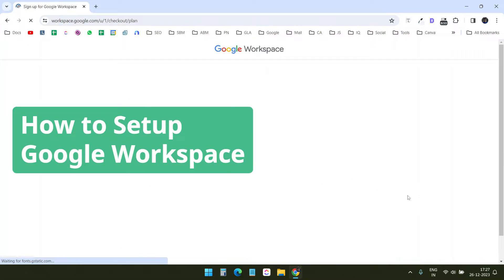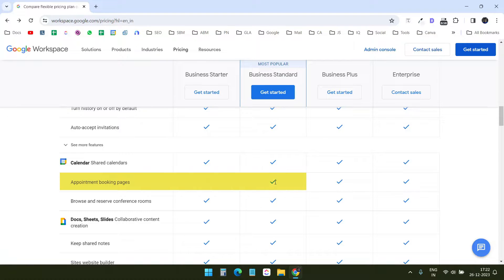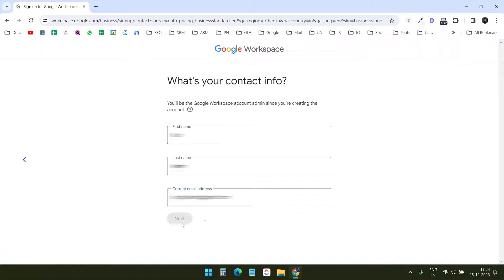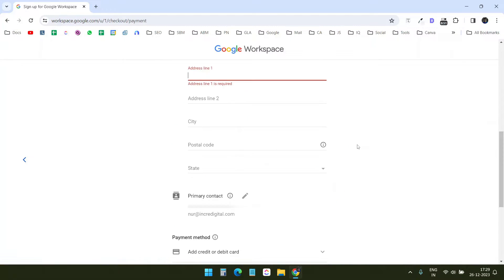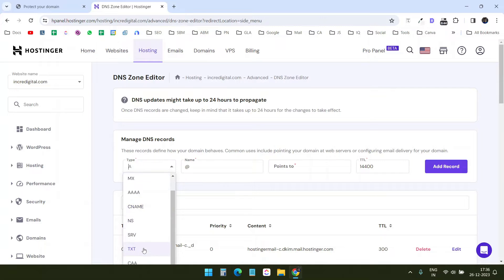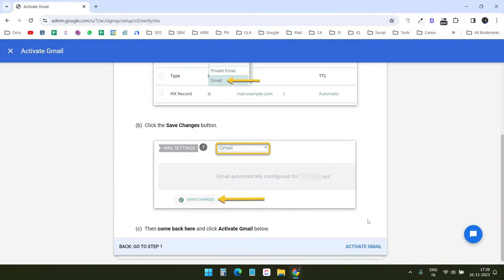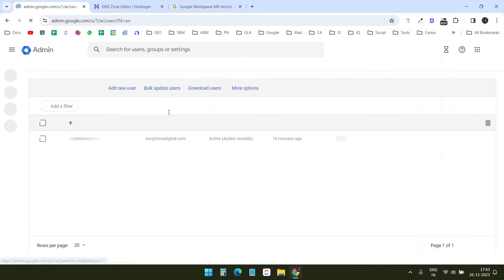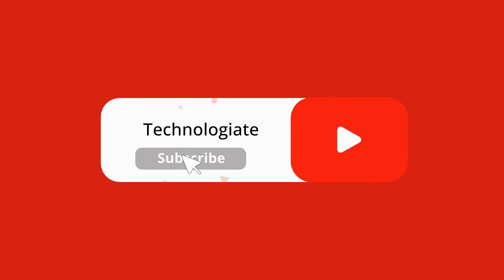How to Setup Google Workspace Account | Verify Domain, Add MX Records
In this video, you will see how to set up a Google Workspace account. It is fully based on the cloud. You get the same taste as a normal Google/Gmail account.

It offers multiple plans, so you need to select the one that suits your needs. In this video, I have selected the Standard plan.

The setup is self-explanatory. You get instructions for all the steps. The first thing you must do on the Wokrspace is verify your domain. You can have a website with the domain on any platform. You just need to update the DNS records. To verify the domain ownership, it provides TXT records, and for the Gmail activation, you need to update the MX record. I have explained how to update the MX records for Google Workspace.

You can add users from the Admin Console. It supports multiple aliases for one user. You can create one user like ' ' and add an alias like ' .' This way, you do not need to pay for two users, and you can access all the emails in the same inbox.

For teams, Google Workspace is a very good collaboration solution. One exciting feature is you can share the Google contacts between the team members. However, I have another video on how to share contacts between Google accounts without a Workspace account.

Timestamps:
0:00 Intro
0:11 Google Workspace plans
1:13 Set up the business name
1:31 Set up a domain
2:20 Verify Domain Ownership/ Protect Domain
3:21 Update MX records for Gmail
4:20 Admin Console Overview
4:38 Chrome Profile for Google Workspace